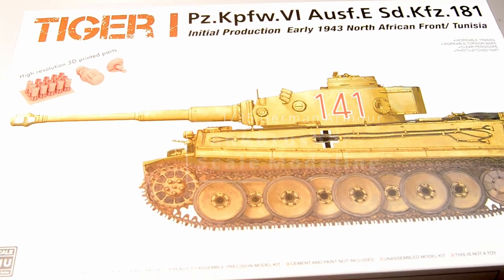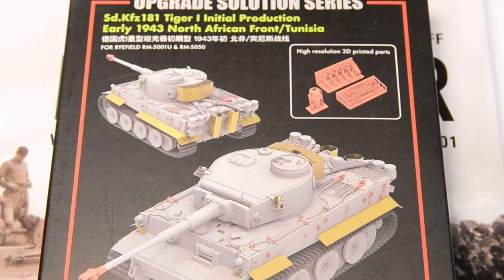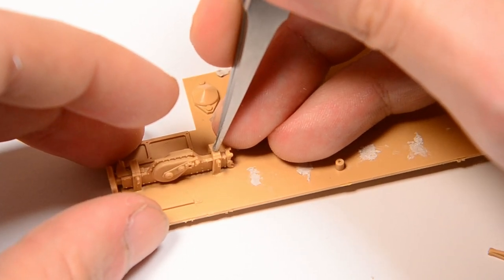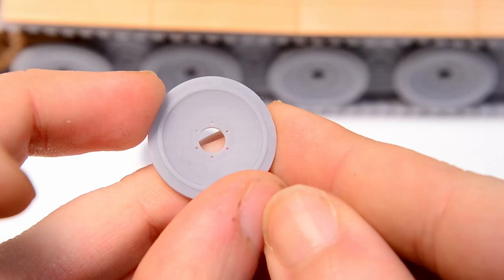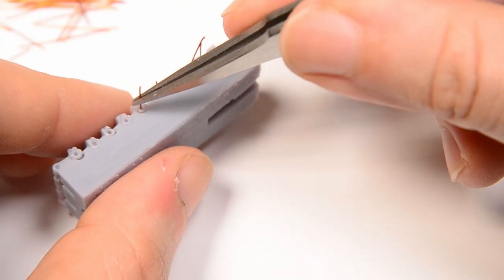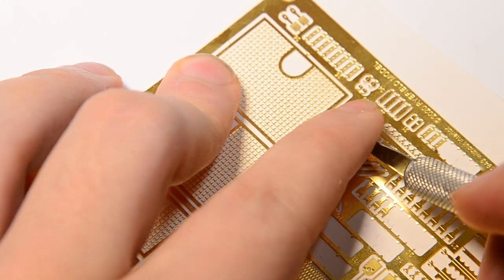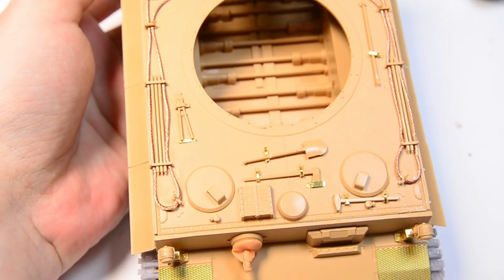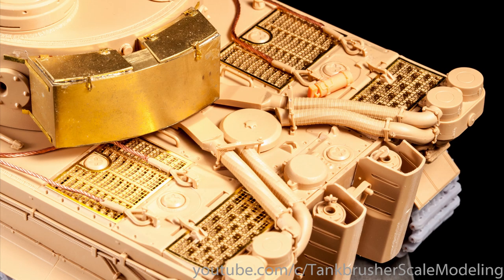Initial Production Tiger Ausf. H1 - full build | Abt. 501 Africa | 1/35 | RFM | 3D printed Tracks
Let's start a new project: An initial production Tiger Tank. Chassis number 2500015 produced in October 1942 and issued to the Panzer-Abteilung 501. It was used in Africa in late 1942. The Kit I use is rye field models RFM-5001U upgraded Tunisian Inital Tiger Tank.

Corrections:
142 was the 4th Tiger in Africa at the 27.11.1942 on the 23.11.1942 Tiger 11, 112, 132 were first.

Good reads:
DW to Tiger I (Jentz, Doyle)
Der Tiger Vol. I schwere Panzerabteilung 501 (Volker Ruff)
Tiger1.info (David Byrden)